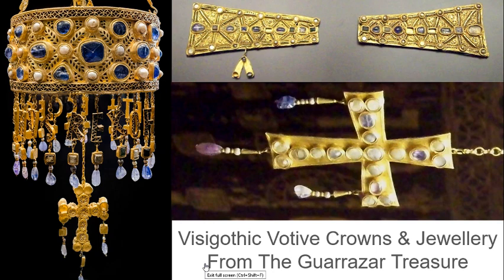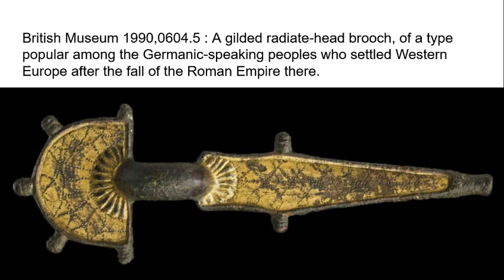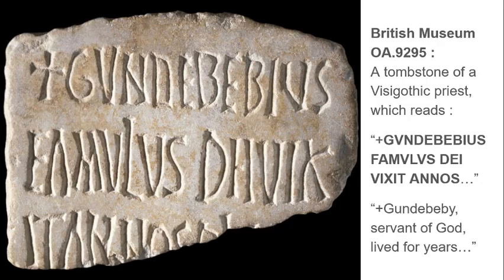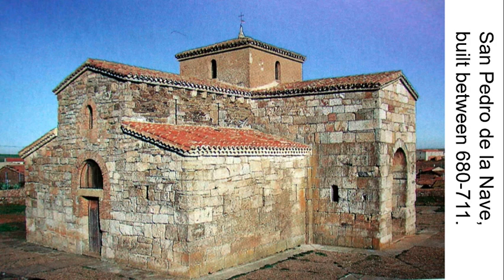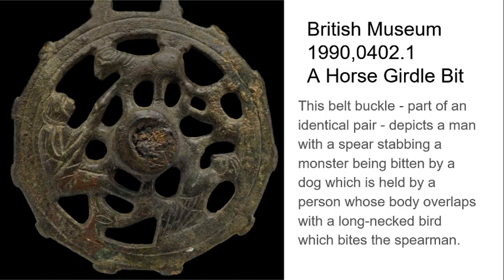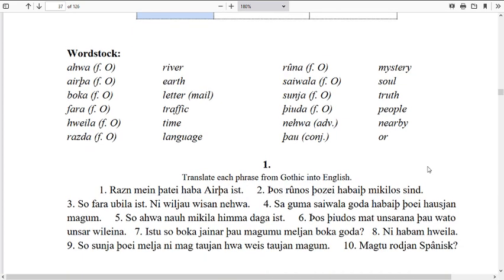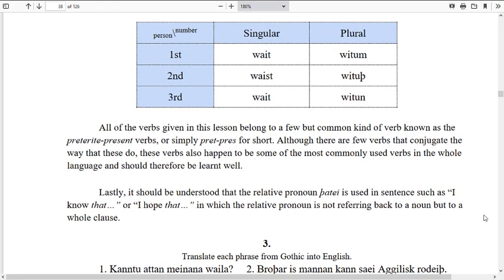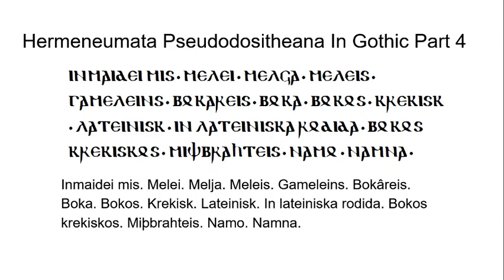Learn The Gothic Language Group Lesson 8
Hey guys, this is the eighth Gutisk Discord Gothic lesson. Thank you to everyone who participated.